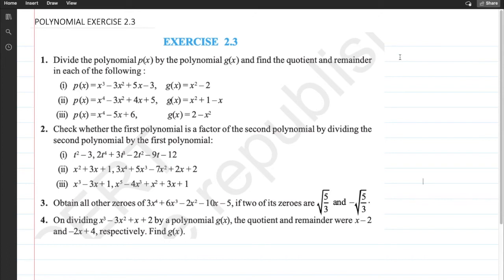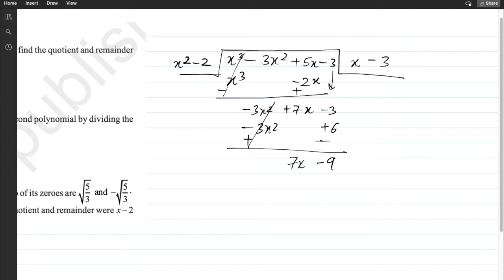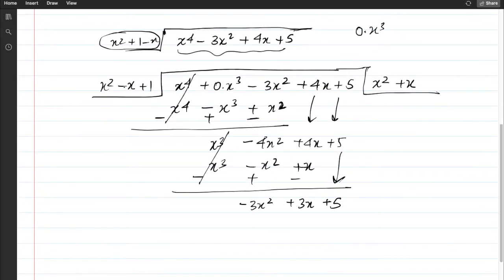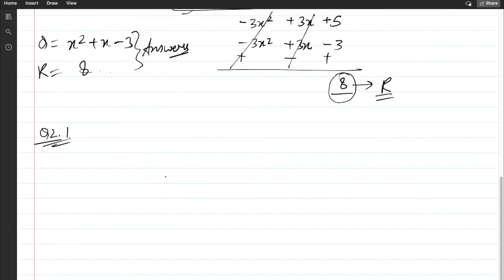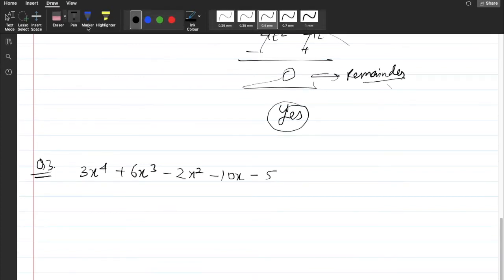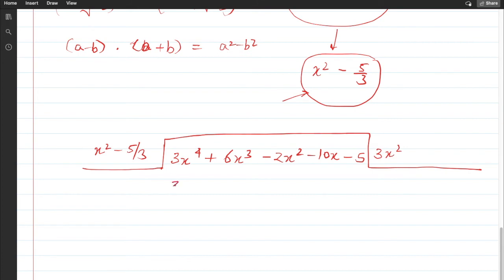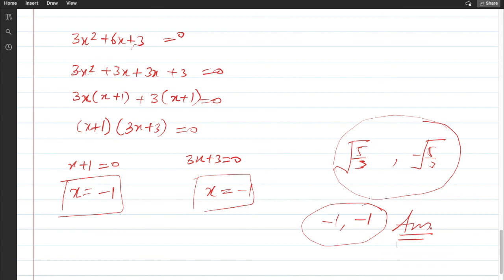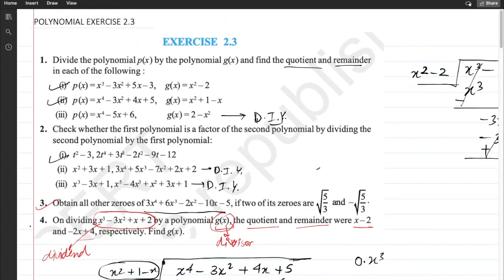Lec-3 NCERT exercise 2.3 Polynomials Class 10 NCERT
Edukado hub & Anjali Pathak Classes

Faculty from:

IIT Kanpur
IIT Chennai
Dayalbagh Educational Institute - Agra